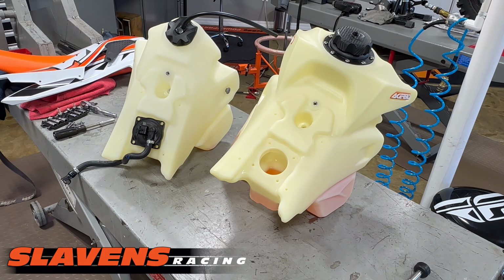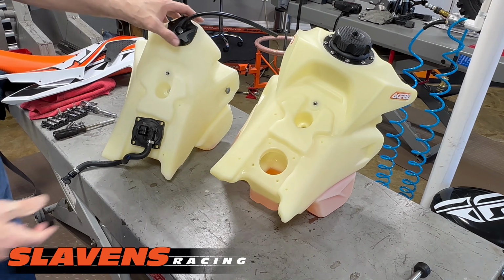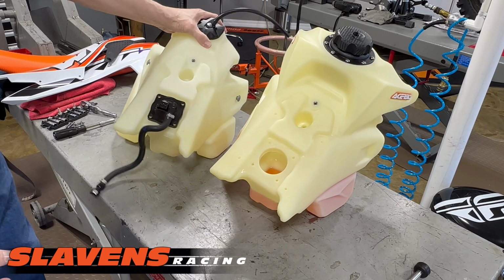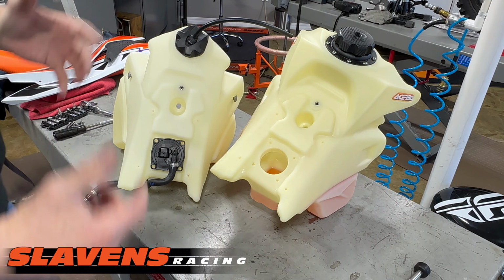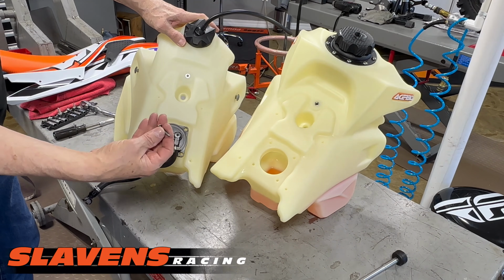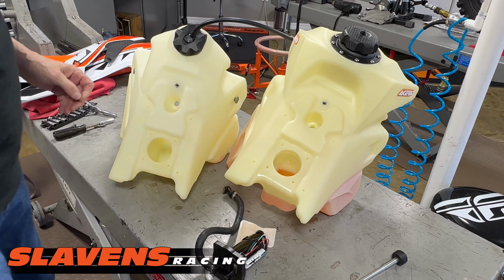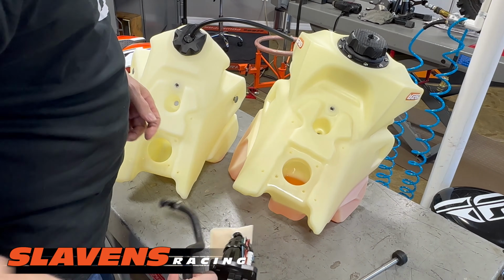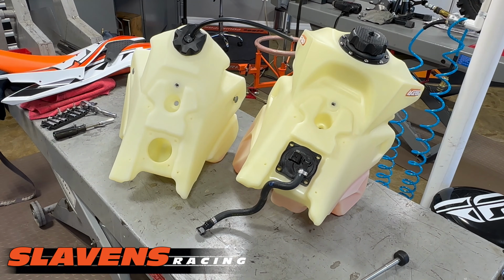How-to Install Acerbis Oversized Tank 2023 KTM and Husqvarna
Jeff gives a quick installation of the Acerbis Oversized Tank for 2023 KTM SX/SX-F/XC/XC-F and Husqvarna TC/TX/FC/FX.